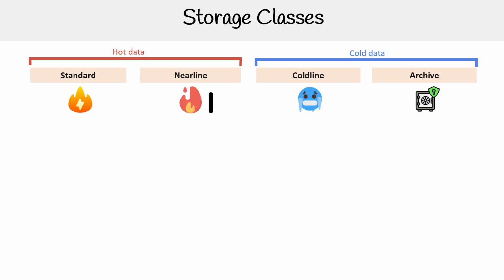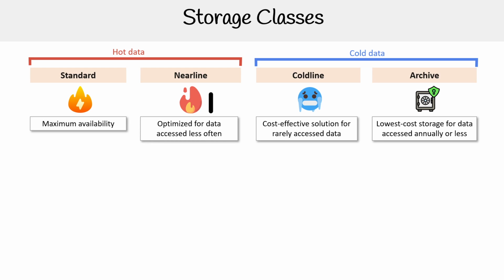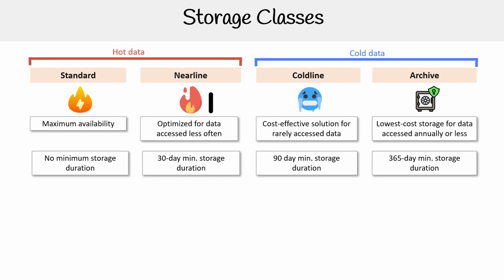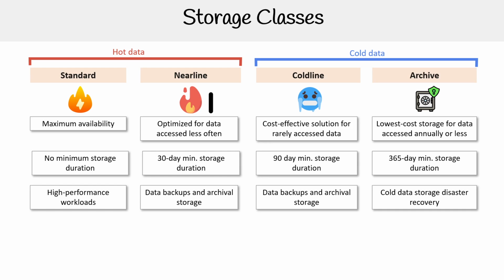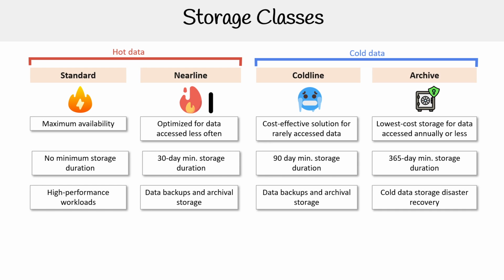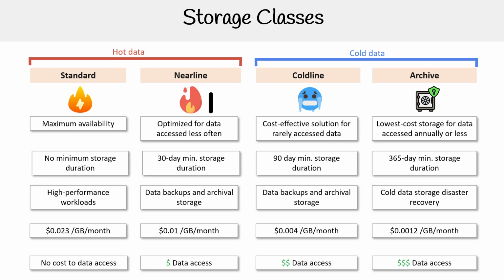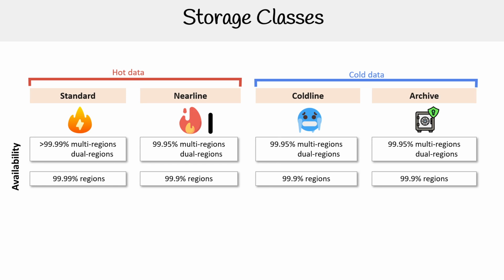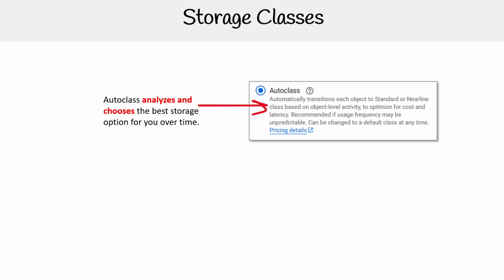GCP ACE Storage Classes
🔗 For the *FULL COURSE* with:
✅ Quizlets & Flashcards